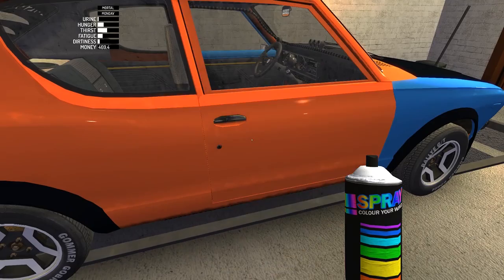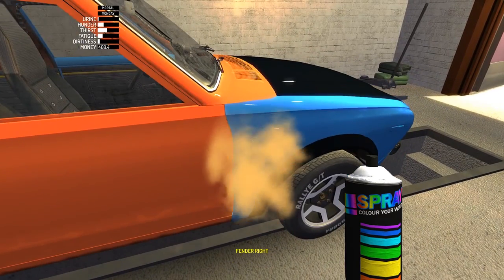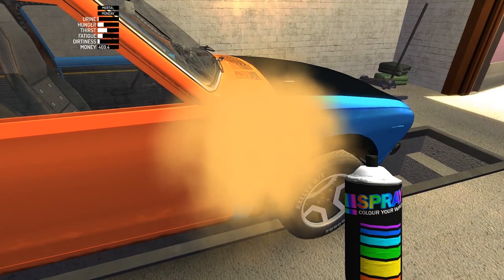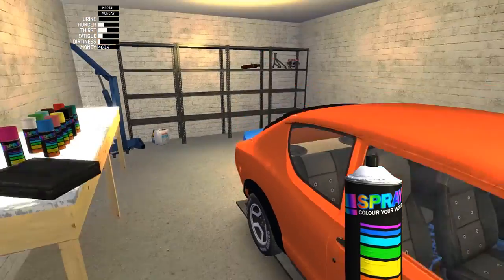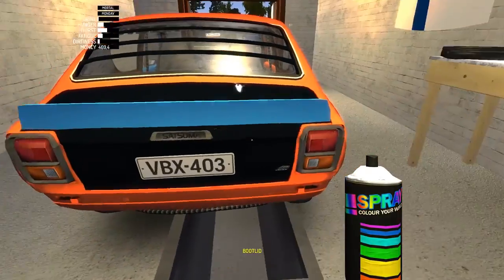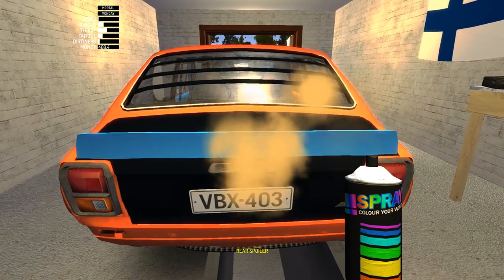Spray Paint Your Car - My Summer Car How To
Quick video on teaching you how to spray paint your car.